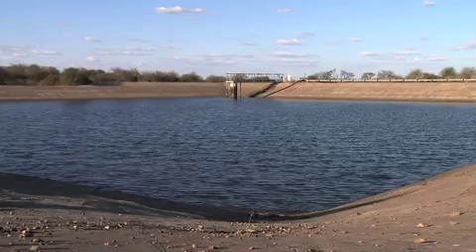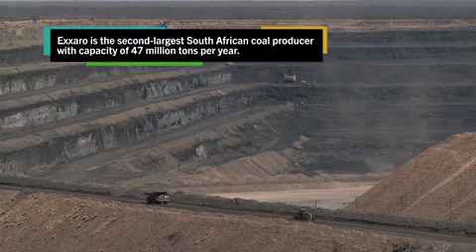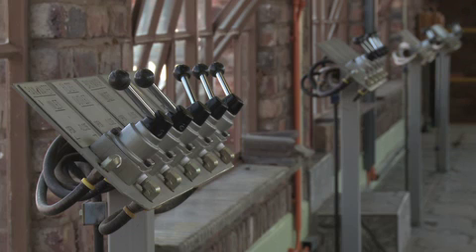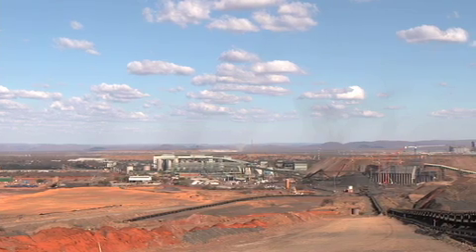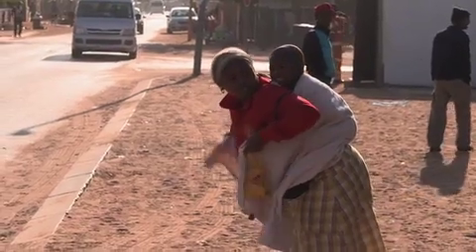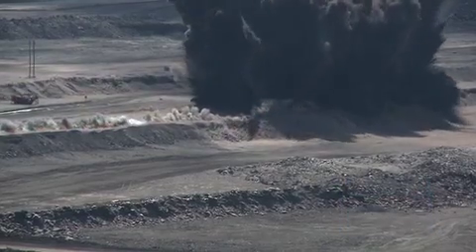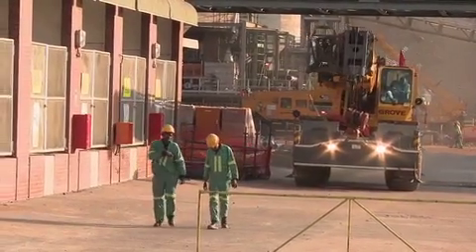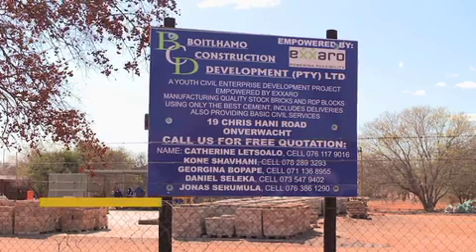Exxaro IAT Segment